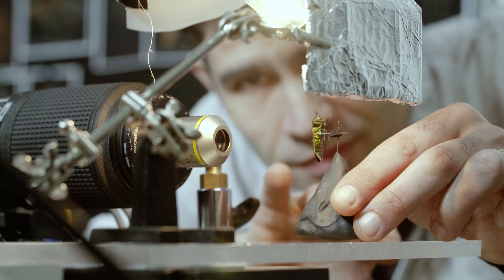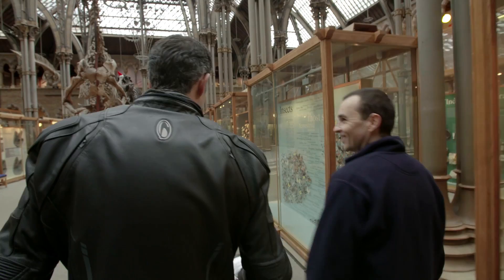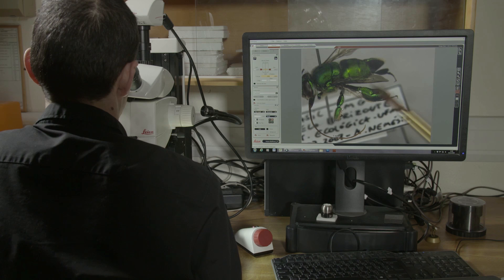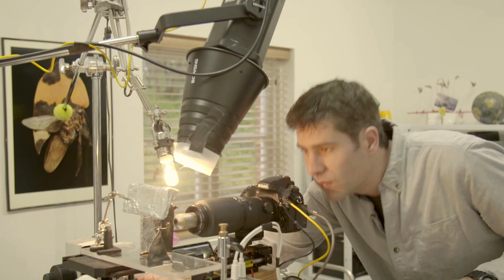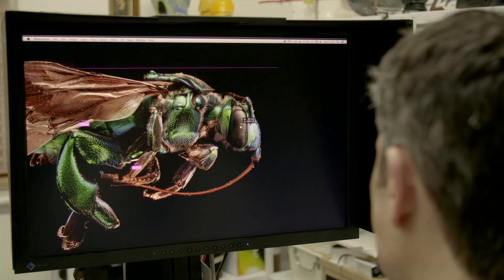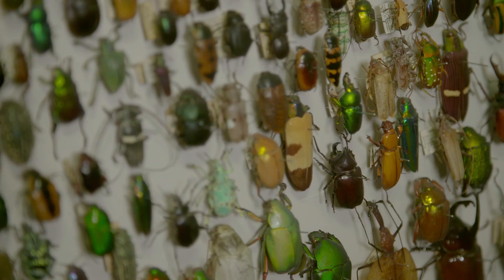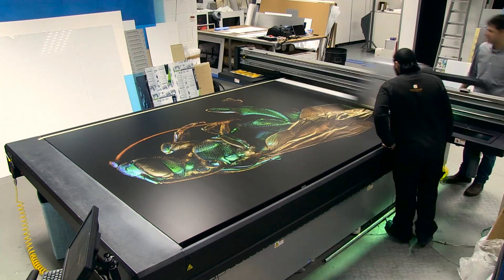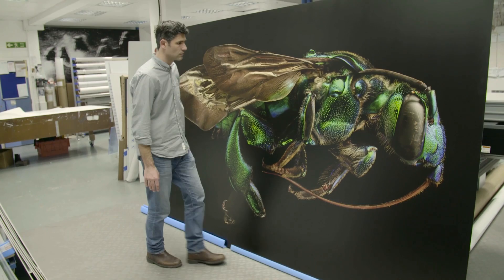Insect Close-Ups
A video from Science World magazine about how photographer Levon Biss creates amazingly detailed photos of tiny bugs.